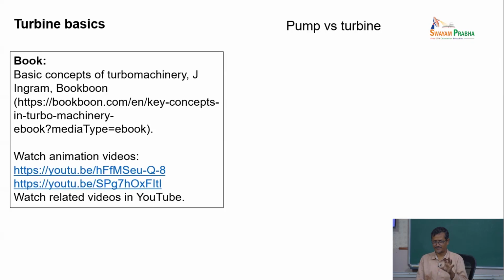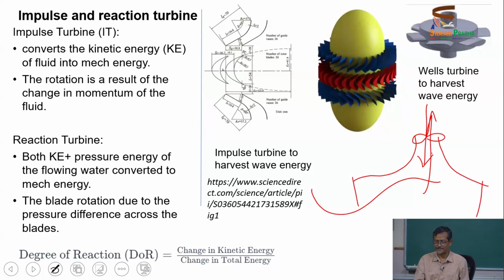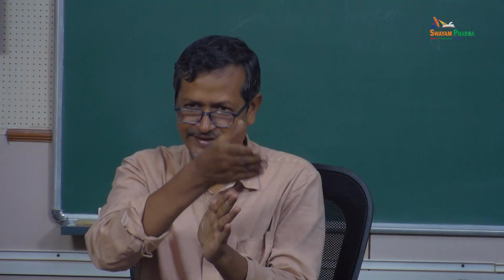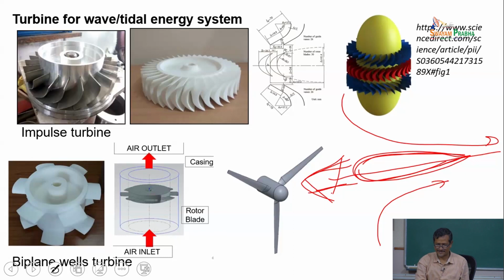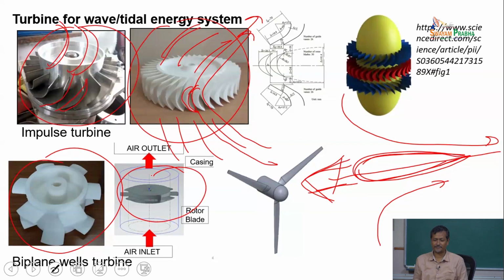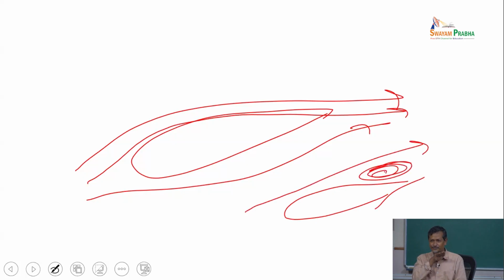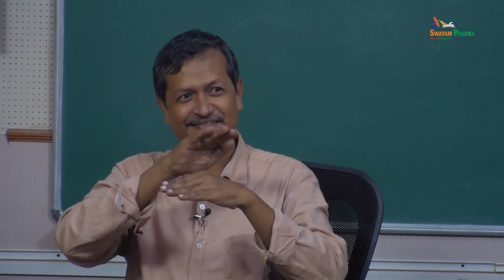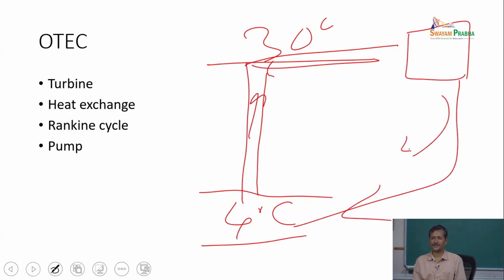Pump Turbine basics